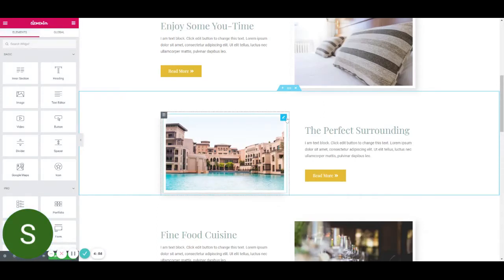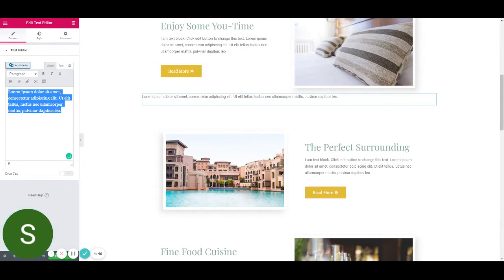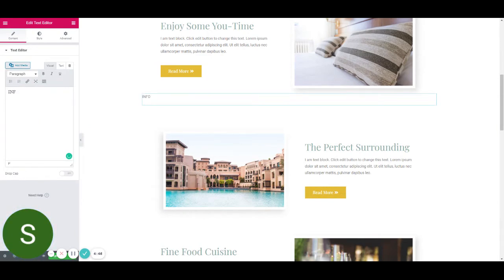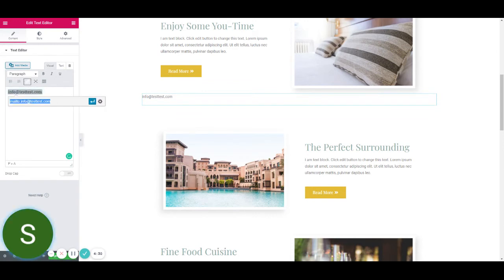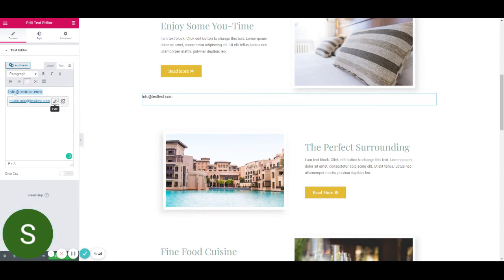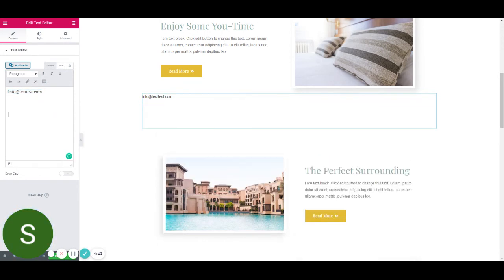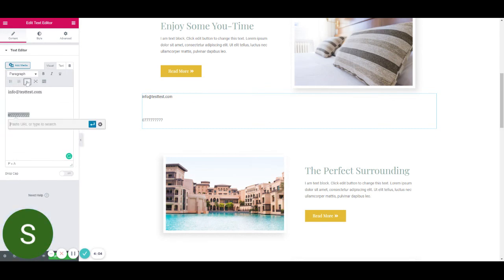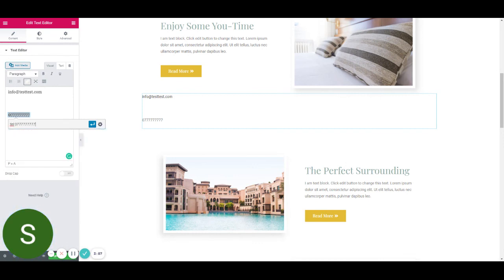How to make an email address clickable/adding a link on any website | EASY! Wordpress | Elementor